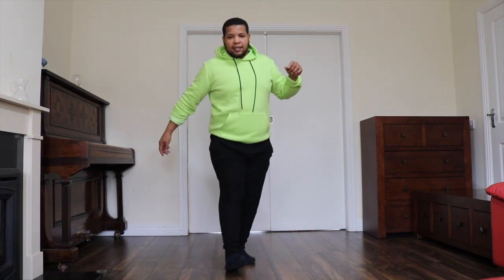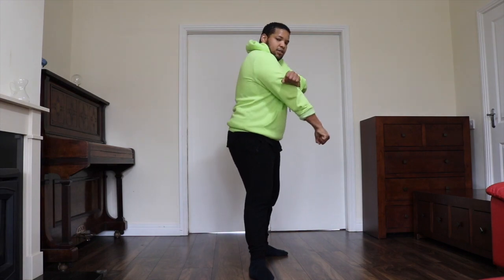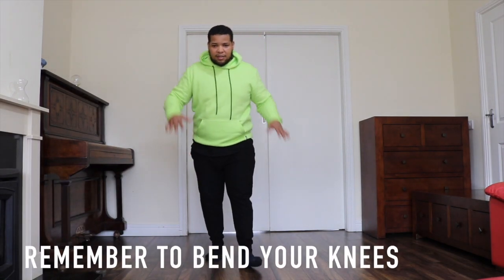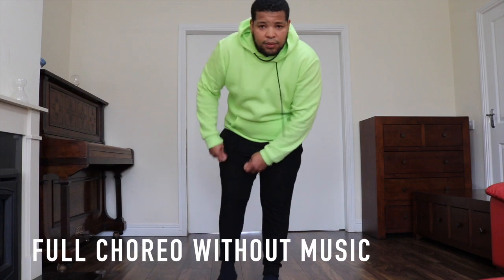OIL IT MR KILLA - DANCE TUTORIAL BY ELOY QUEZADA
OIL IT CHALLENGE IS HERE GUYS !!
Make sure you get the rules of the challenge on my IG account